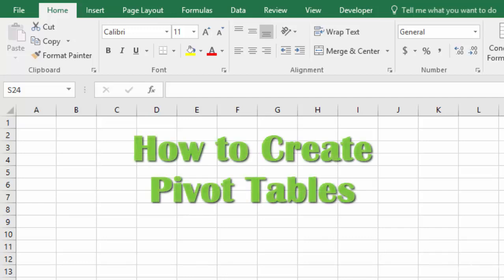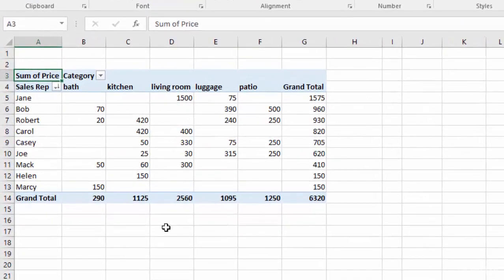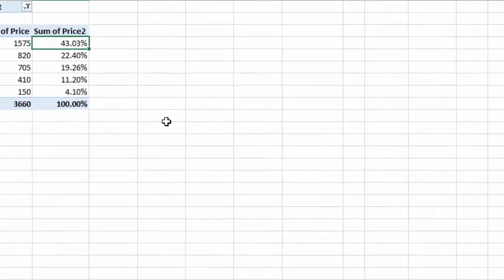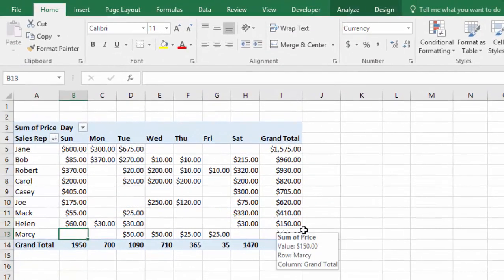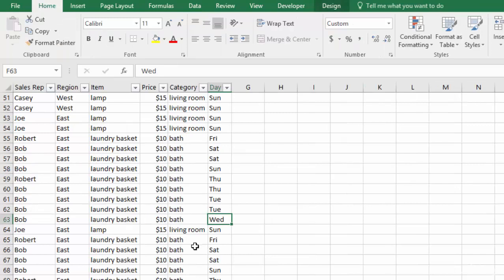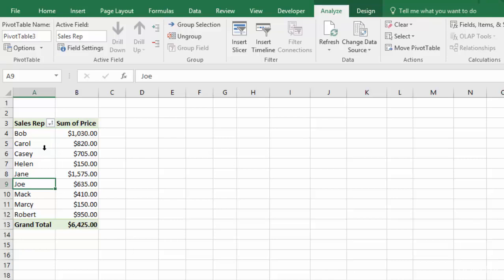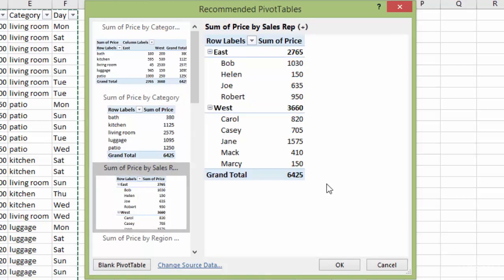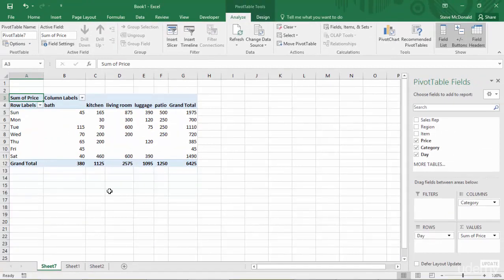Excel Put Your Pivot Table to Work